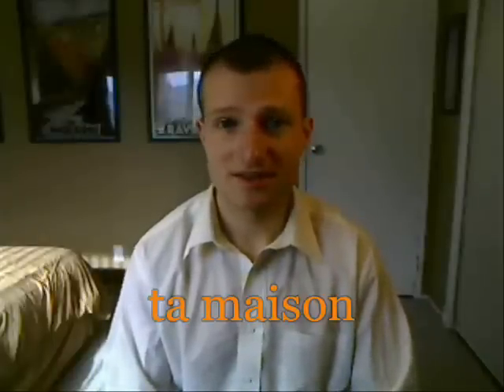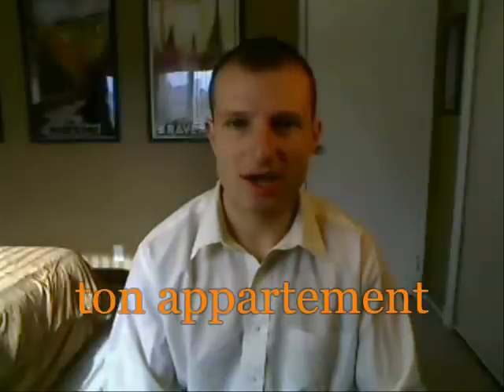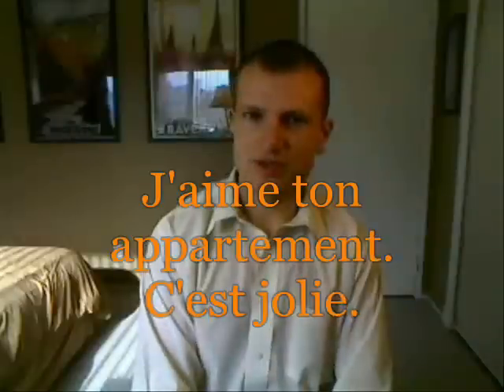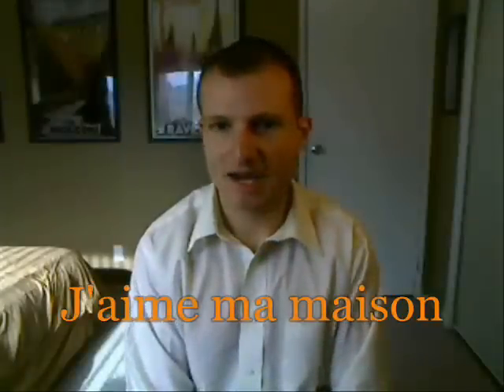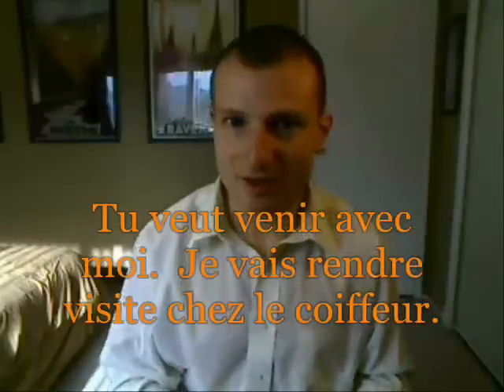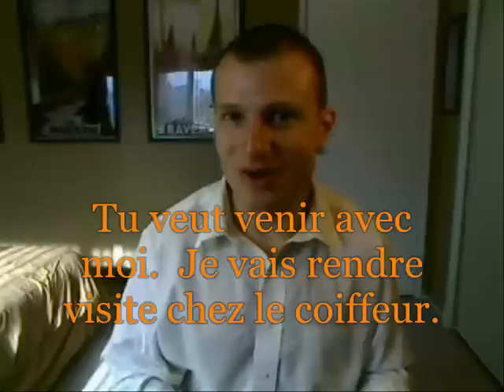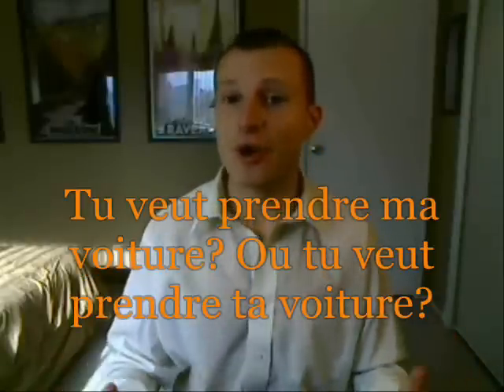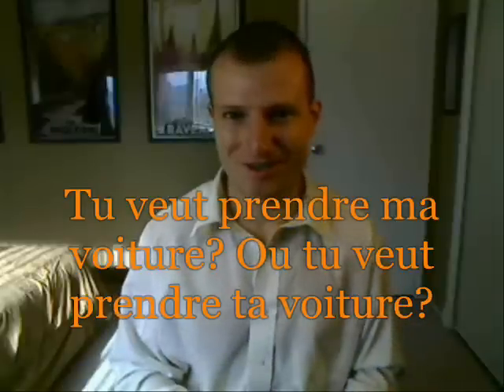Anyone can speak French (17) (chez)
Some possessive adjectives and a very useful word